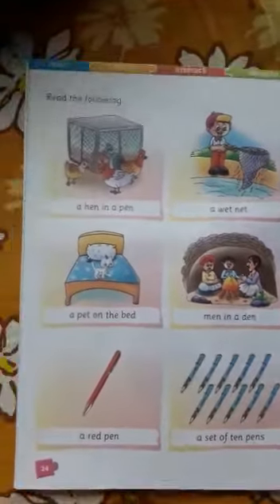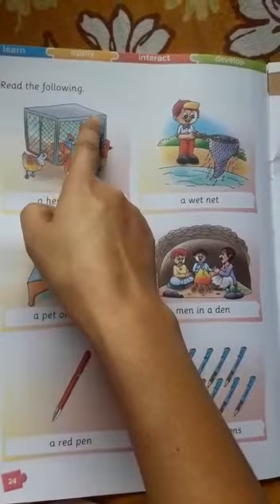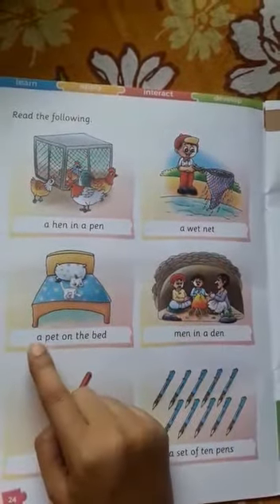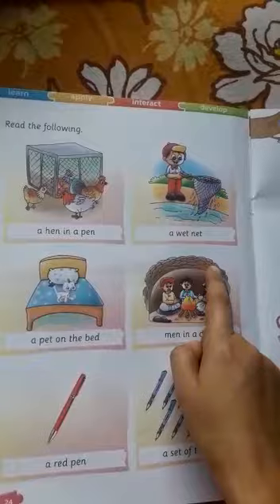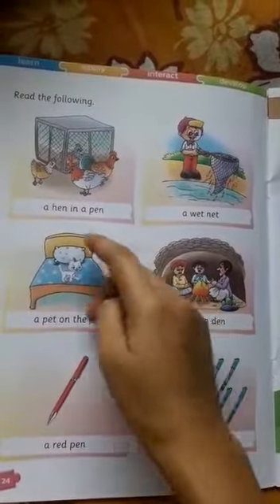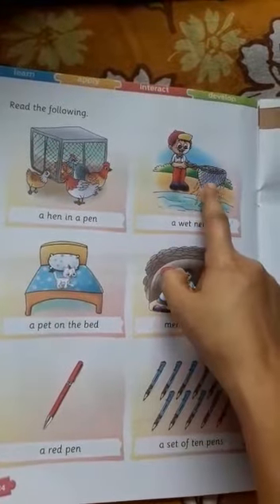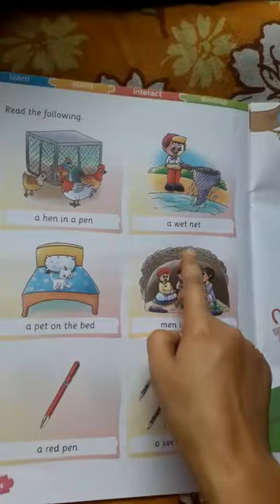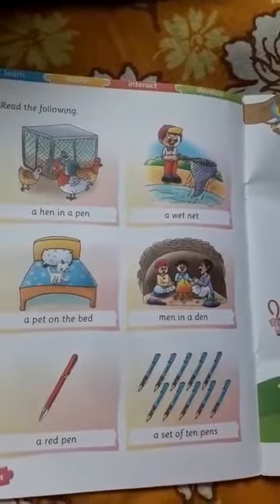Rsps charakdangi 27.04.20 ukg eng